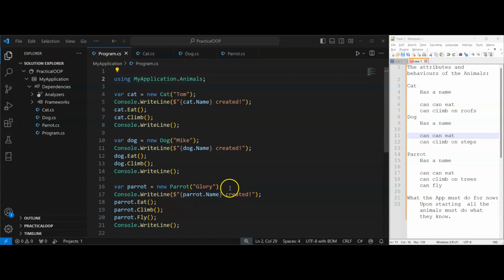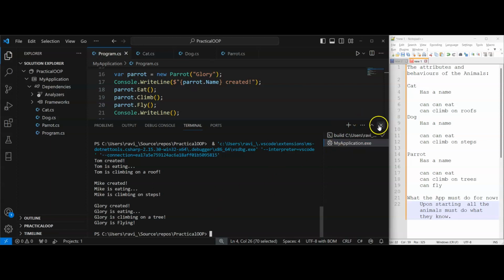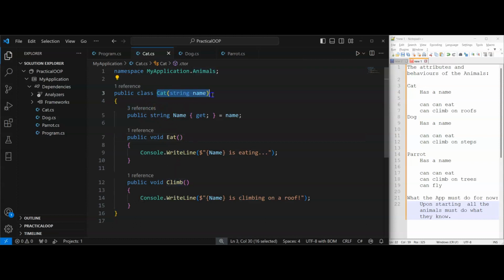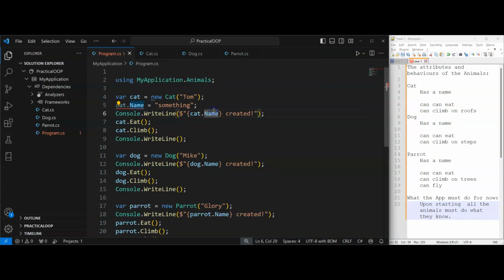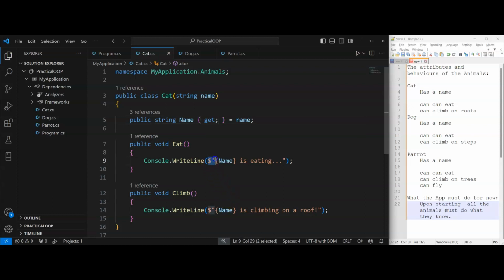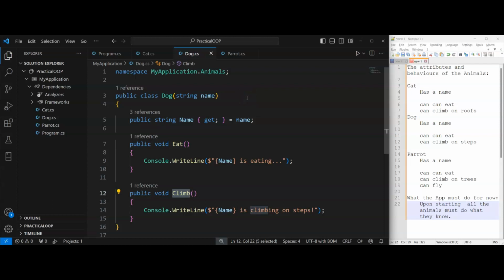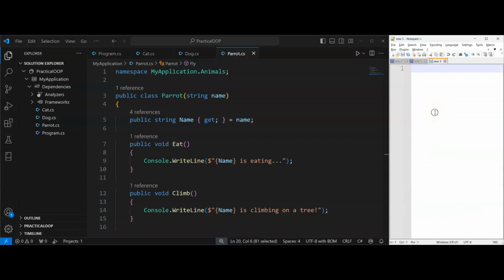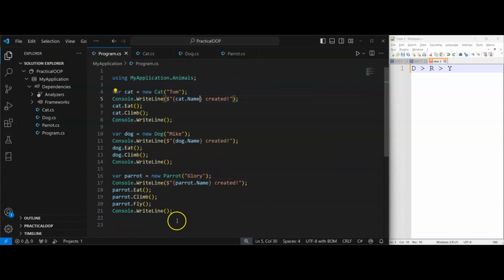2-Getting started with the implementation